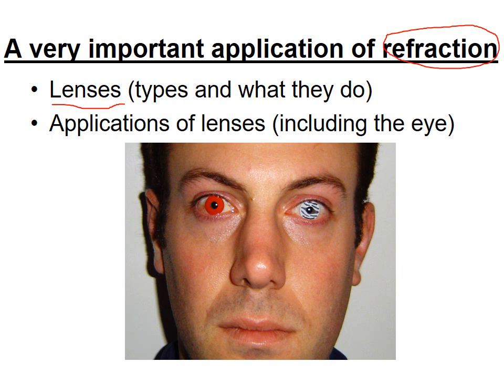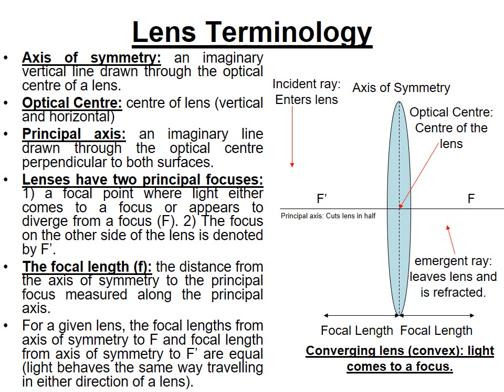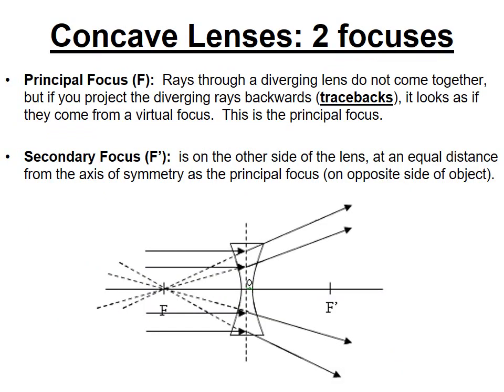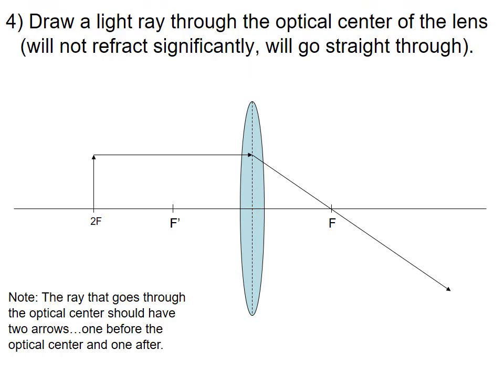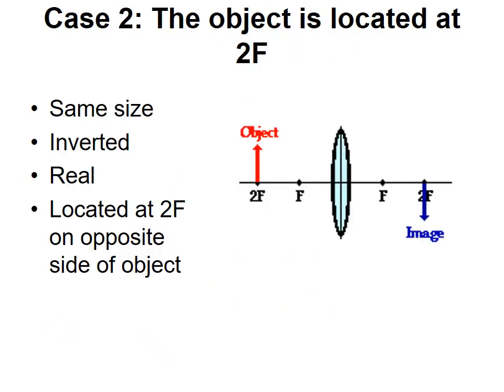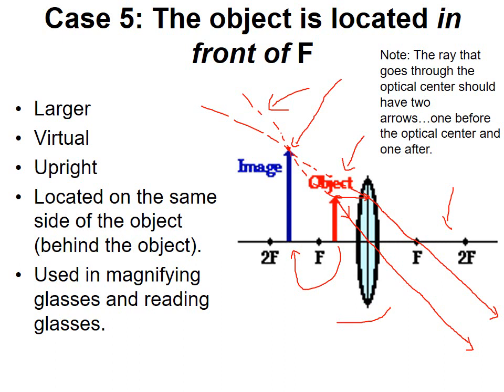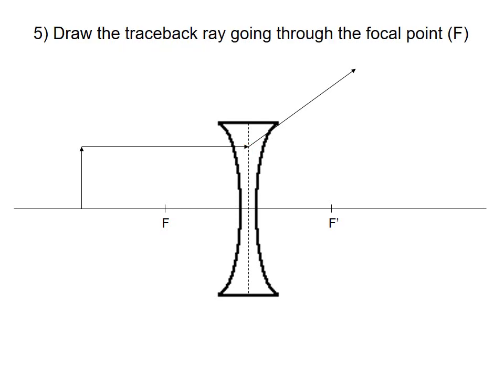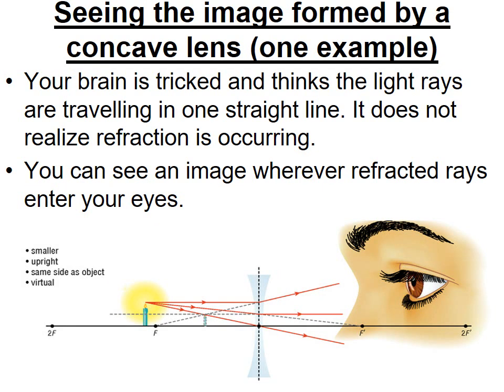Lens lesson part 1